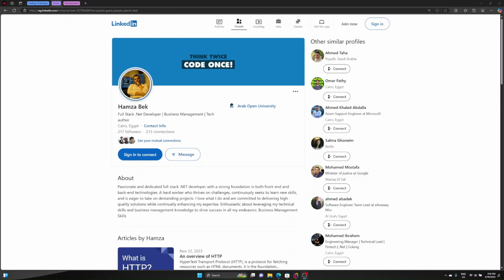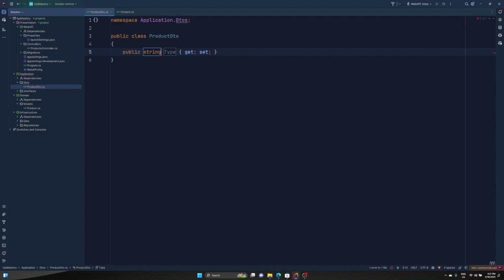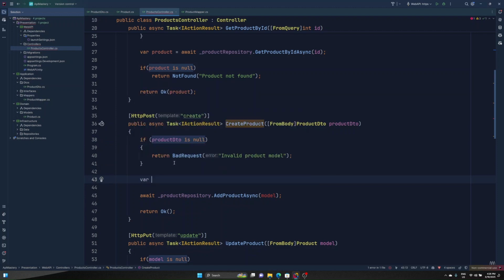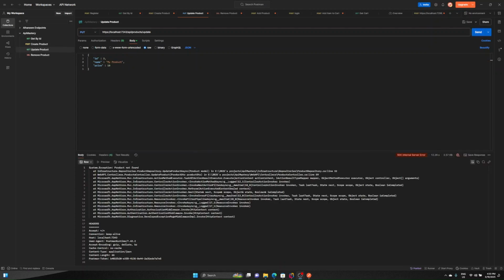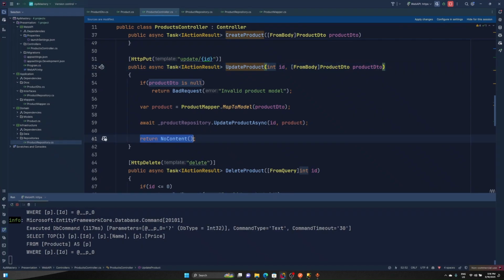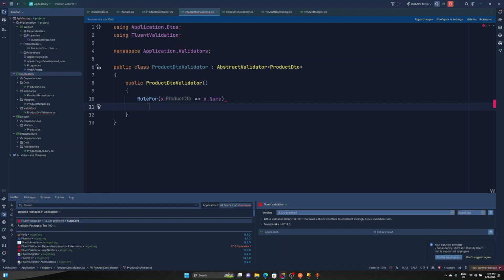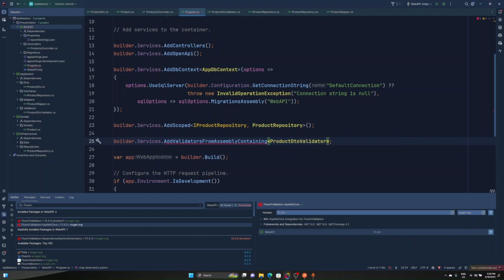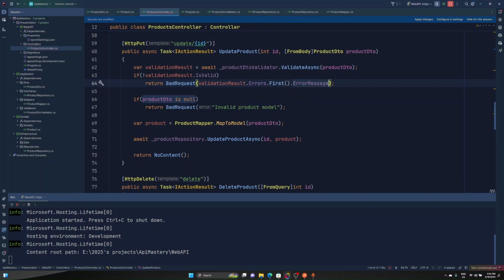Why Use DTOs in ASP.NET Core? 🔥 Validation & Manual Mapping Explained!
🔥 Why Use DTOs in ASP.NET Core? In this video, we’ll dive into Data Transfer Objects (DTOs)—why we need them, how they improve security and performance, and how to validate them using FluentValidation. Plus, I'll show you how to manually map DTOs to entities without using AutoMapper! 🚀

📌 What You’ll Learn:
✅ Why exposing entities directly is a bad practice
✅ How DTOs improve security, maintainability, and performance
✅ Adding validation to DTOs using FluentValidation
✅ How to manually map DTOs to entities in ASP.NET Core

🔗 Useful Resources:
📌 FluentValidation: Official Docs
📌 ASP.NET Core DTOs: Microsoft Docs